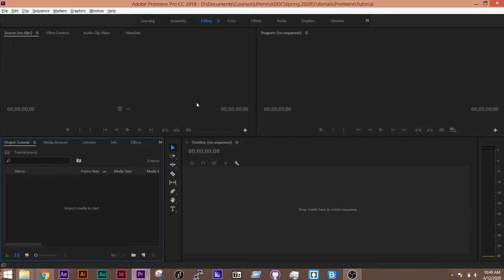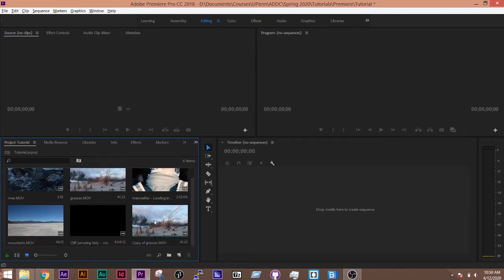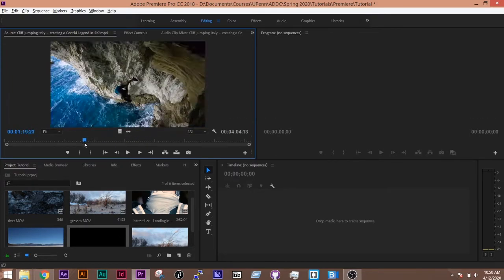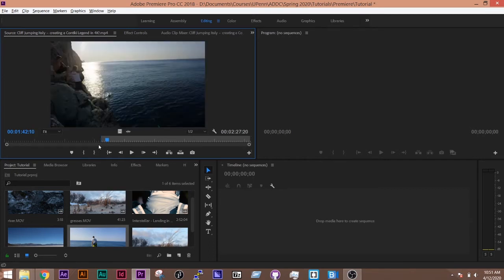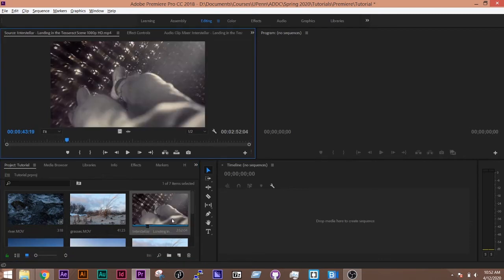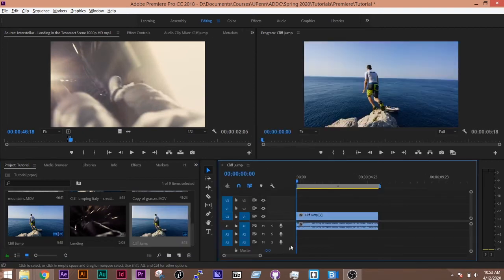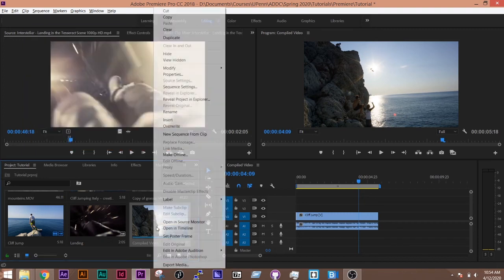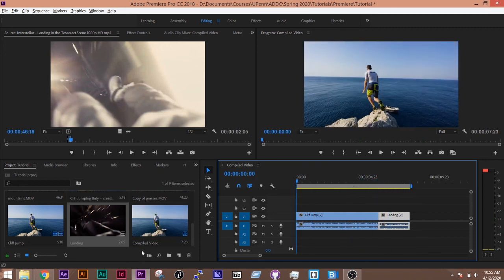Adobe Premiere - Importing + Subclips + Sequence